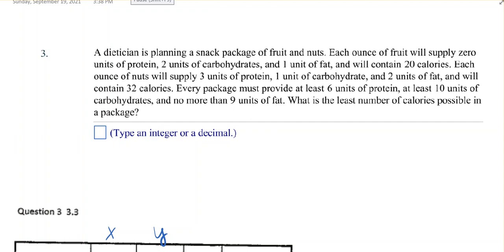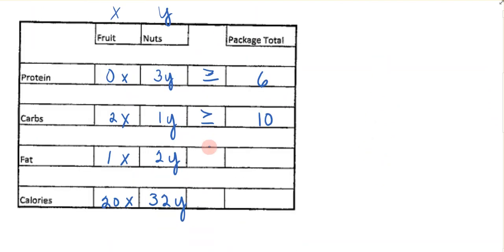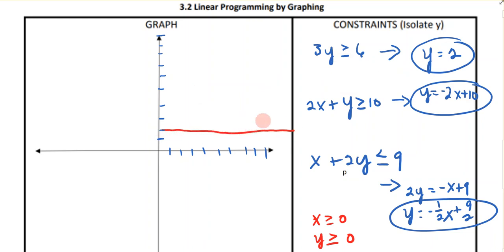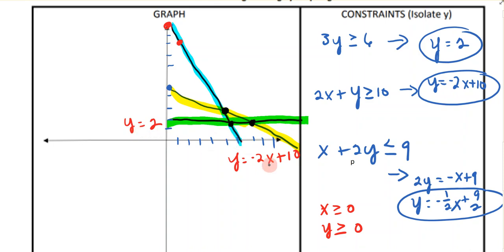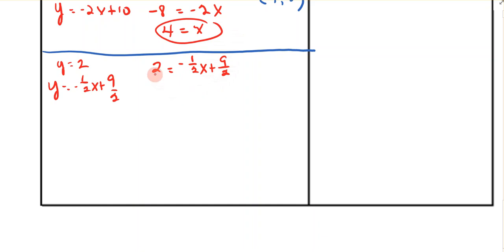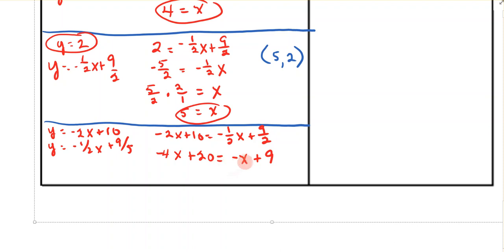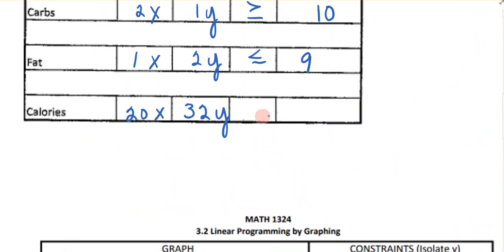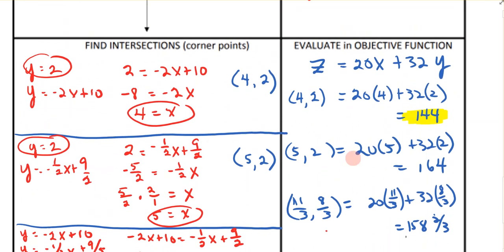Linear Prog 3.3 Using Organization Form